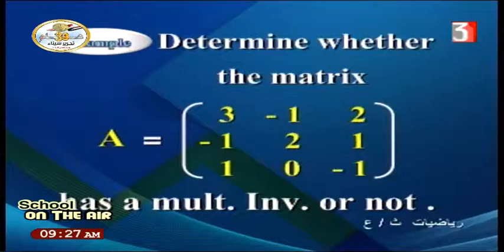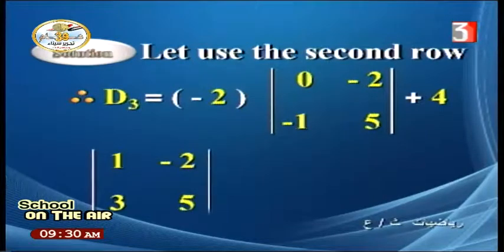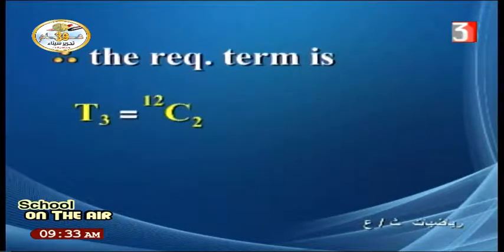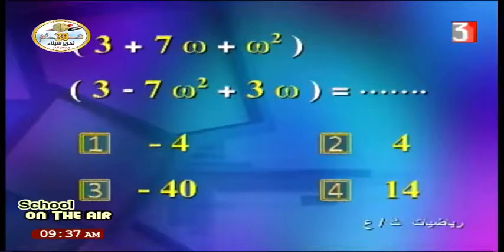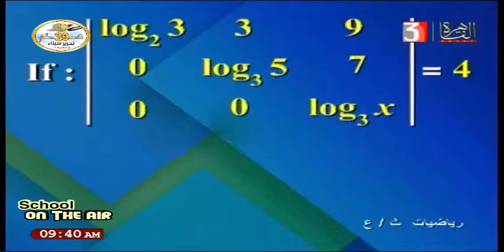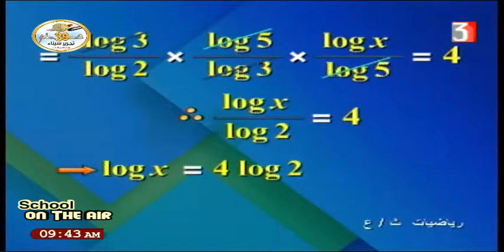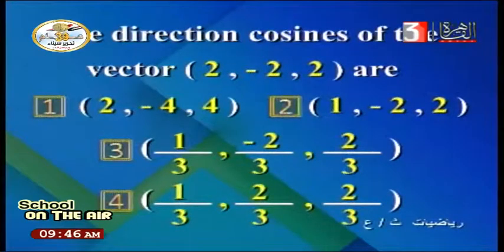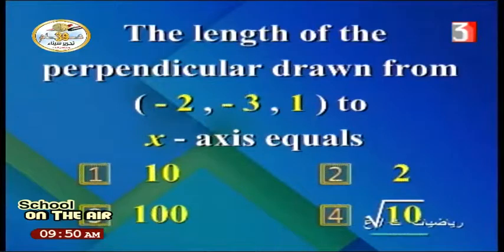رياضيات لغات للصف الثالث الثانوي 2021 (حلقة) 'مراجعة علي الوحدة الأولى والثانية جبر'أ-محمد27-04-2021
رياضيات لغات للصف الثالث الثانوي 2021 (حلقة) 'مراجعة علي الوحدة الأولى والثانية جبر'
رابط جروب مدرسة علي الهواء للصف الثالث الثانوي
[ رواه مسلم ]
اللهم أمين
وجزاكم الله خيرا